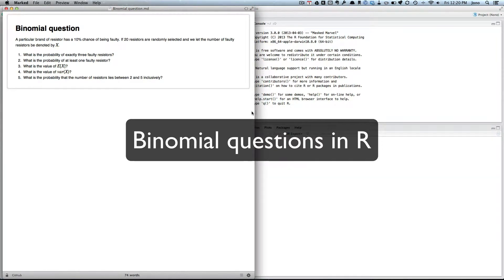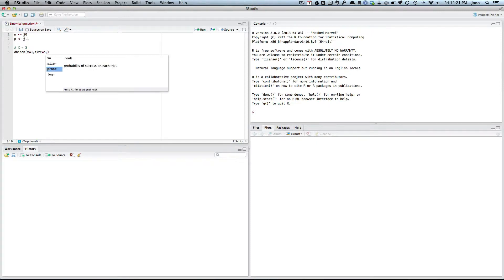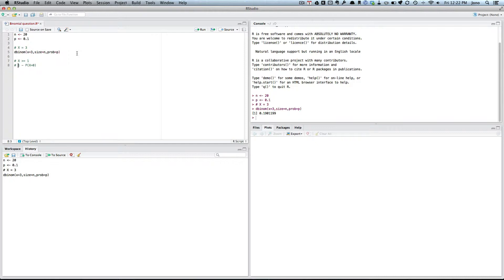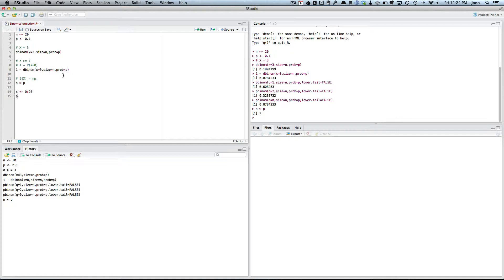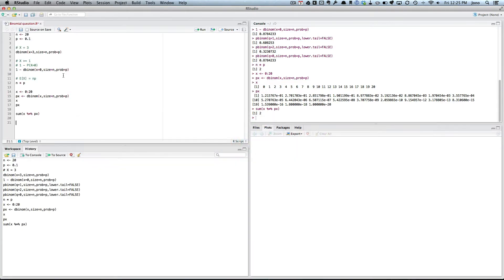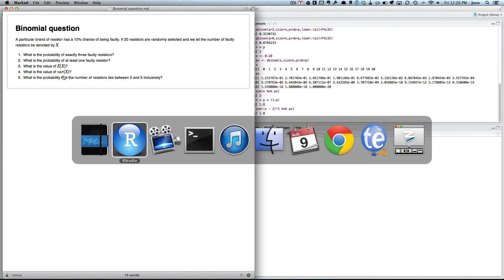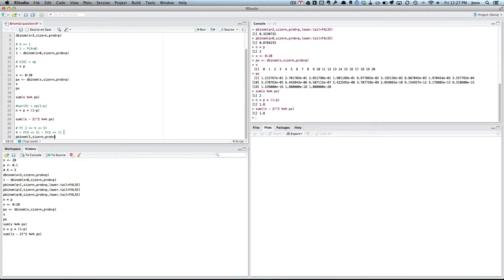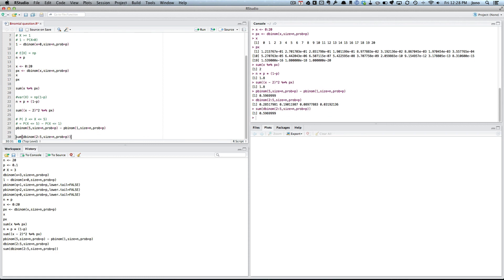Binomial questions in R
How to do binomial questions in R